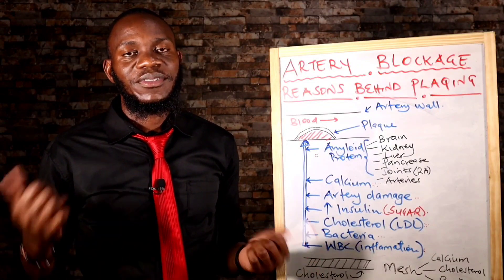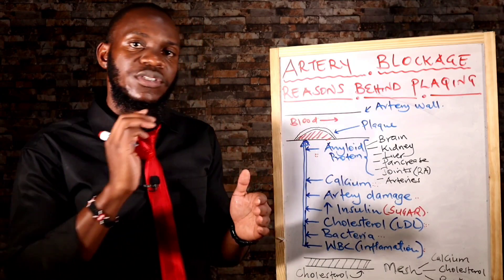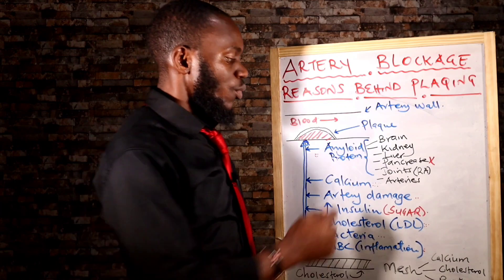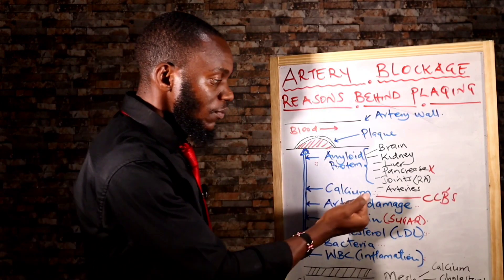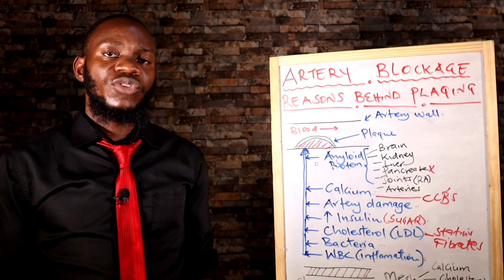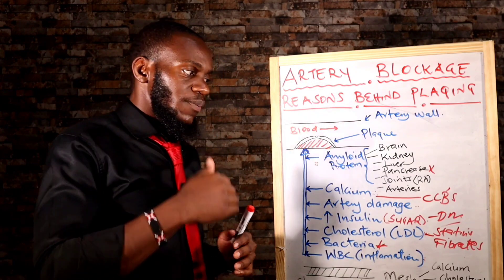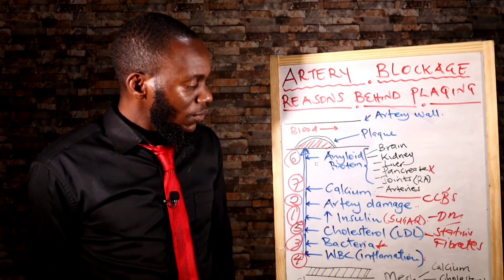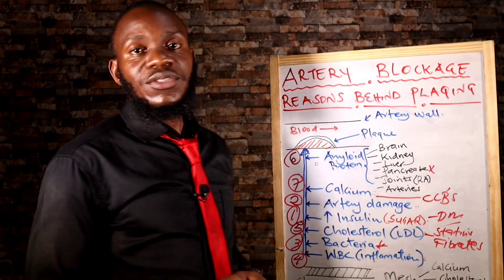ATHEROSCLEROSIS||Find out the other causes of blood vessels blockage apart from Cholesterol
In this video,we talk about arterial blockage.

There are several other causes of blood vessels blockage (atherosclerosis) apart from Cholesterol.

-Amyloid proteins
-Sugar
-Bacteria and chronic infections
-Calcium
-Overeactil. of the immune system (white blood cells)
-Inflamation
-Cholesterol

Focusing only on lowering Cholesterol levels is inefficient and ineffective.

Most times we blame cholesterol for being the only culprit in blood vessel blockage and we forget there are so many other causes and in this video we highlight a few.

Drugs used to lower cholesterol levels in blood have immense side effects and you can avoid this by easily modifying your diet.